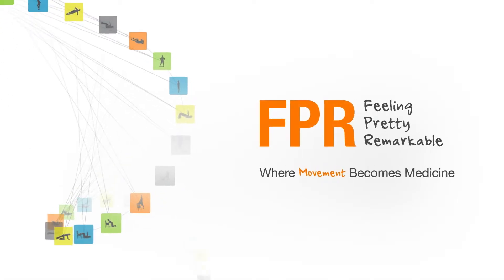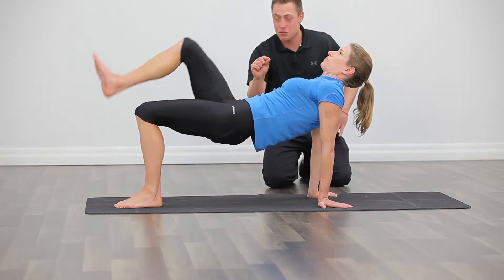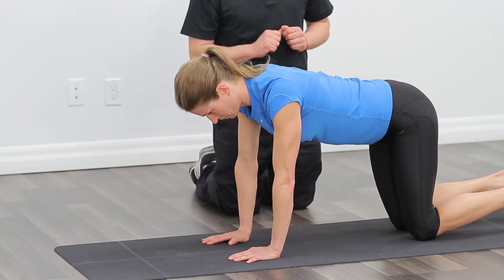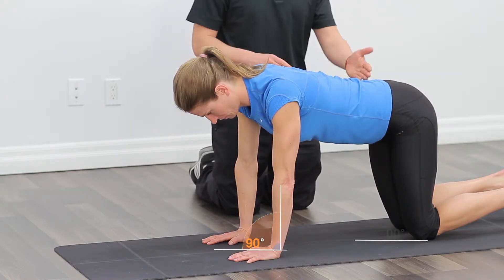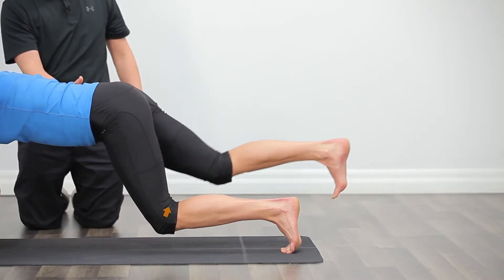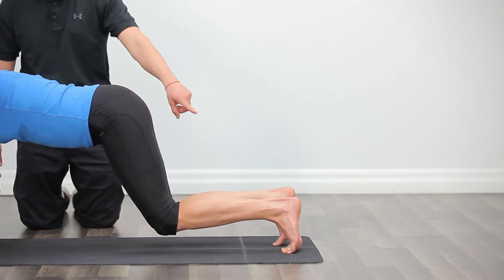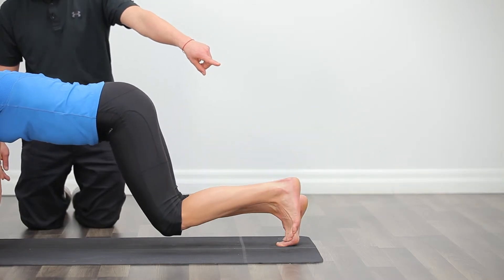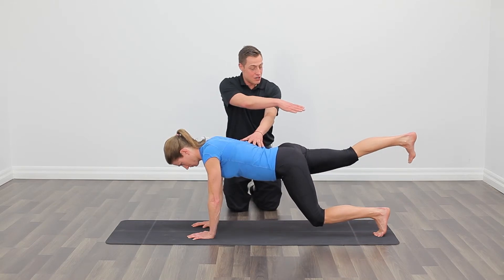Reduce running injuries with the quadruped kickbacks on toes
This is an advanced exercise from the Injury-Free Running program. Doing this exercise will strengthen the hips, pelvis and core. Combine it with several other exercises on our channel to strengthen your core and protect your body from injury.